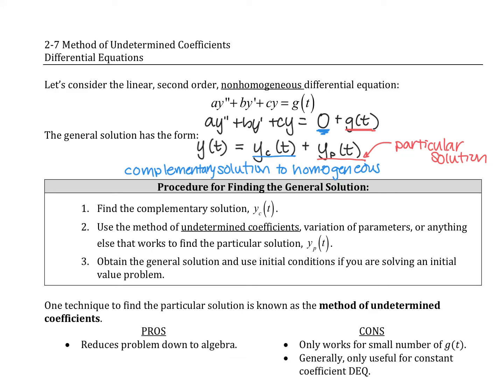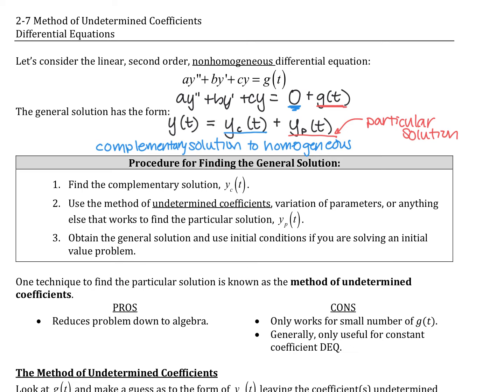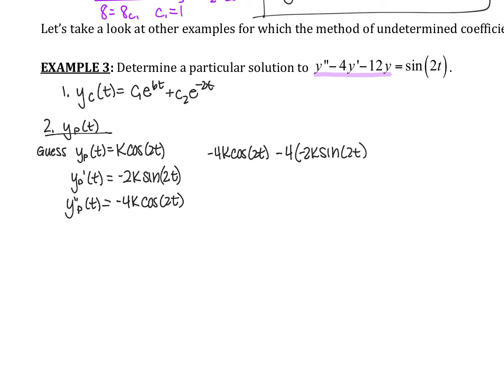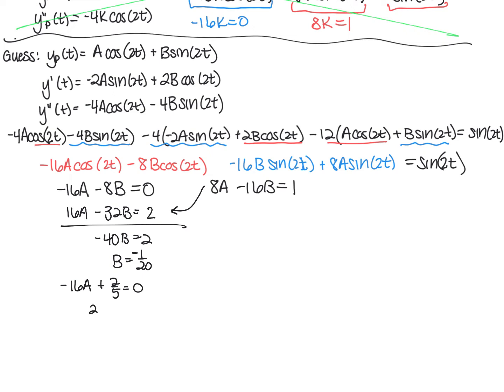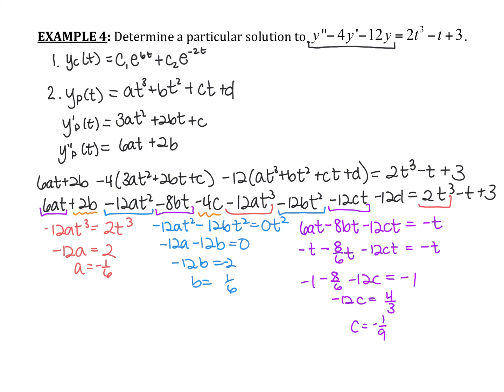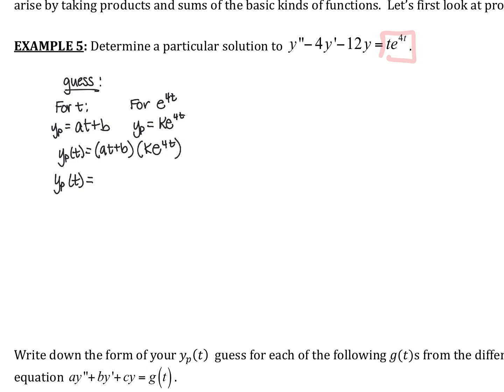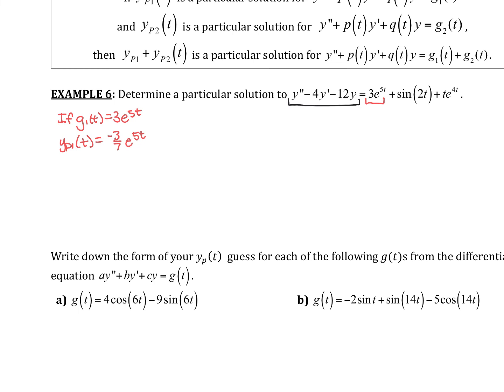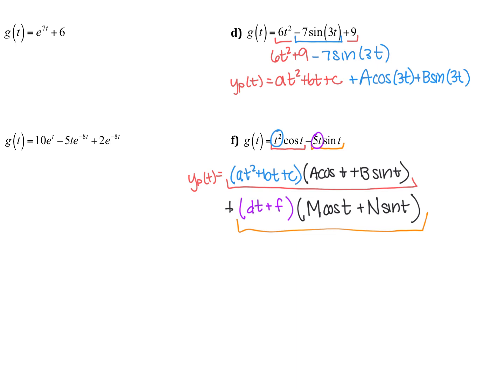2 7 NOTES Method of Undetermined Coefficients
Differential Equations. 2.7 Method of Undetermined Coefficients. This was recorded during class days.